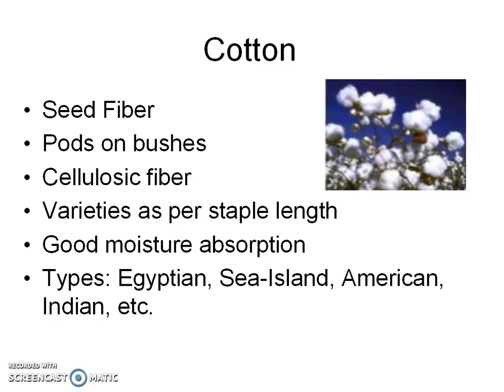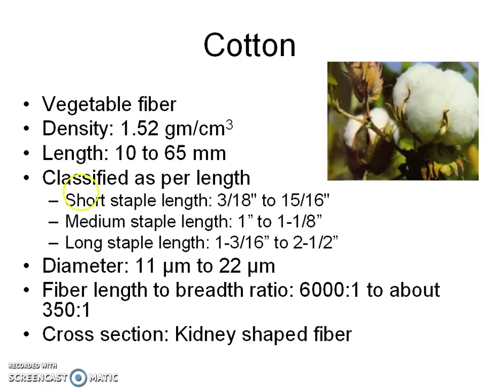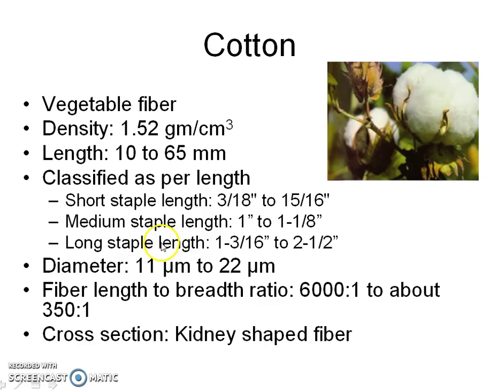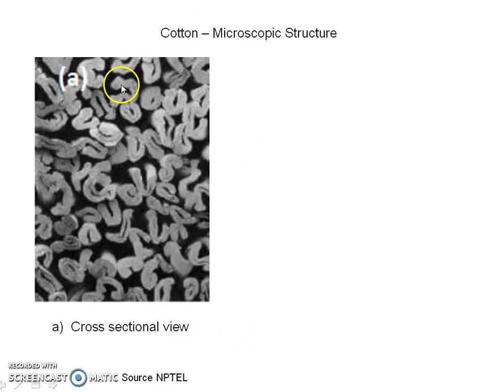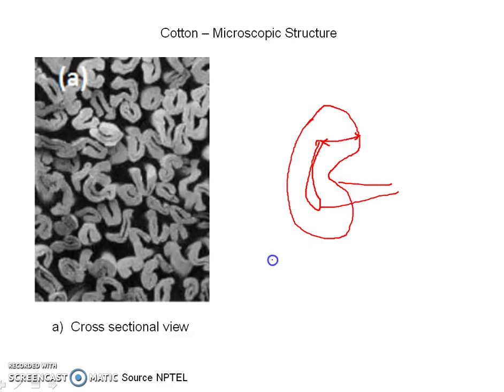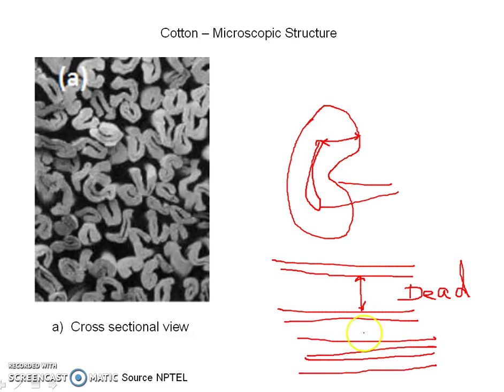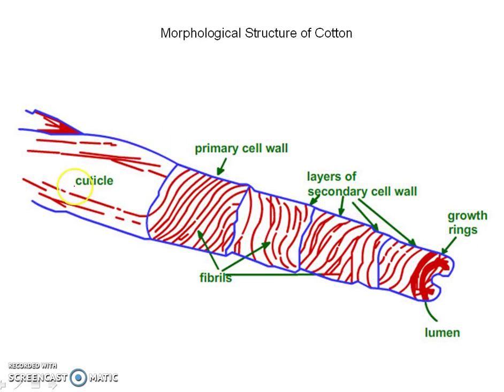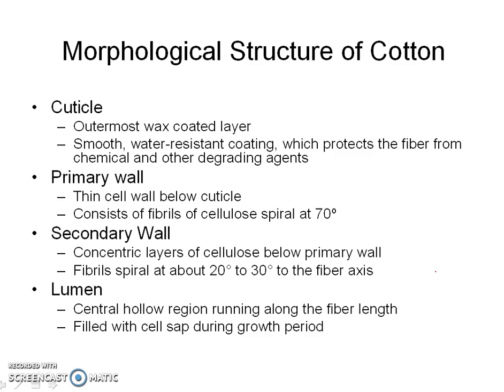Cotton Fiber - Micro and Macro Structure